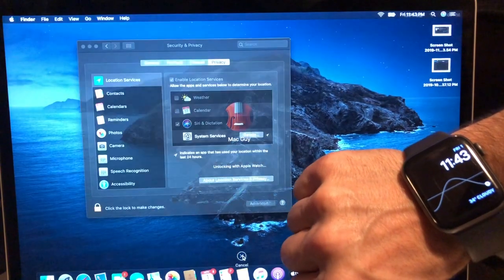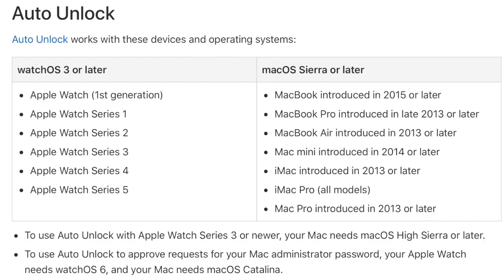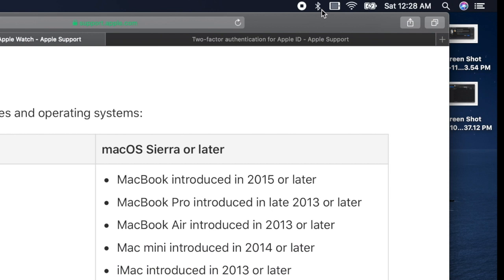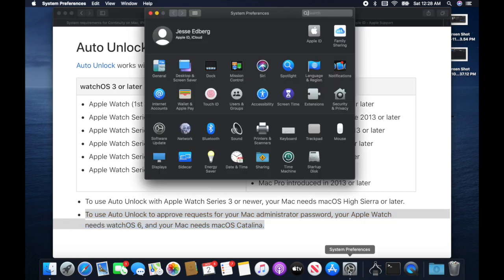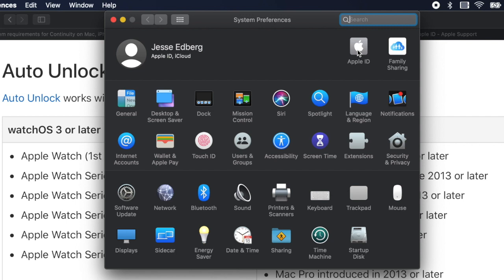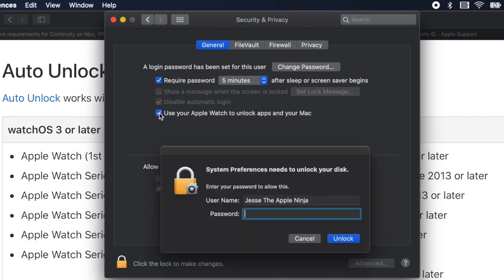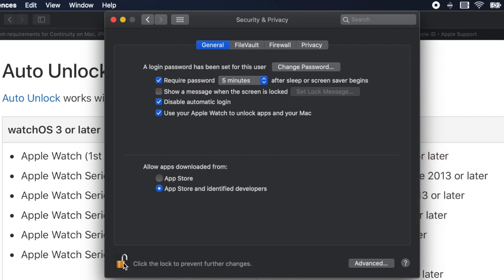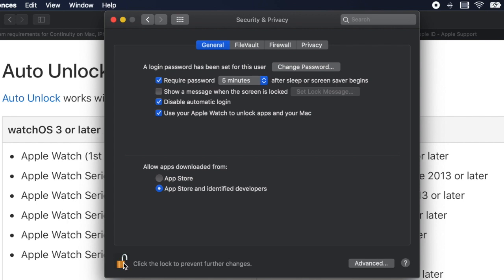Unlock Mac  Apple Watch! How to Unlock My Mac with My Apple Watch!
Use your Apple Watch to Unlock your Mac. Let's set it up so you to can unlock your Mac with your Apple Watch!

You can also use it to authenticate to Unlock System Preferences & Apps. This is the quickest and coolest way to get into your Mac and Authenticate! In MacOS Catalina Apple makes using an Apple Watch even more awesome!

How do I unlock my Mac with my Apple Watch? In the video we will unlock my Mac with My Apple Watch.

$100 OFF Apple Watch Series 5 (GPS + Cellular, 44mm) - Space Gray Aluminum Case with Black Sport Band

We will perform the following:
Review the requirements and walk thru the required steps in order to setup using an Apple Watch to Auto Unlock you're Mac.

- Review Hardware and Software Requirements
- Review Apple ID and Two-Factor Authentication Requirements
- Verify Essential Communications like WiFi and Bluetooth are On
- Make sure both the Mac and the Apple Watch Require a Passcode to Unlock

Troubleshooting Per Apple:
If you're having difficulty getting Auto Unlock to work, try these solutions:
In Security & Privacy preferences, deselect ”Use your Apple Watch to unlock apps and your Mac” or ”Allow your Apple Watch to unlock your Mac.” Then restart your Mac and turn this setting back on.
Make sure that your Mac isn't using Internet sharing or screen sharing.

- Discounted Courses, Apple Ninja Info, Contact Jesse.

Udemy.com Instructor
Protect Your Mac 

Social Media Security 101 - Stop The Hackers!